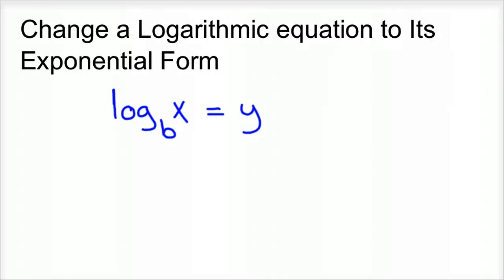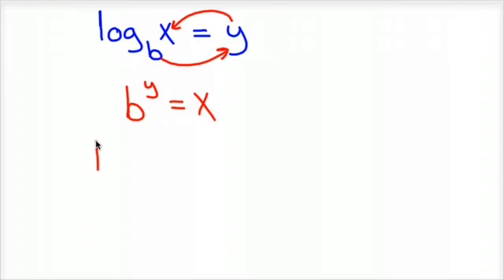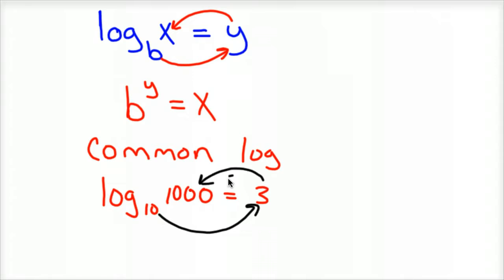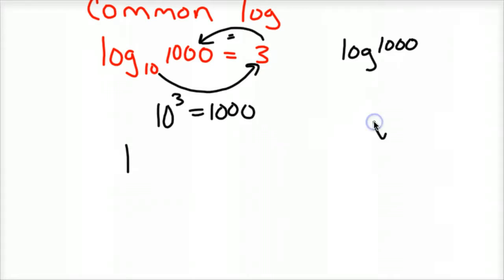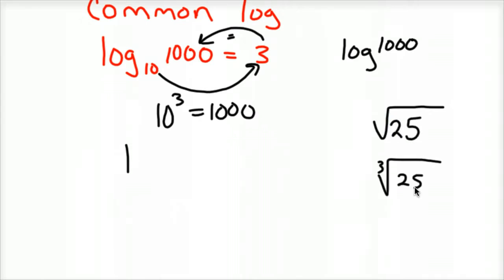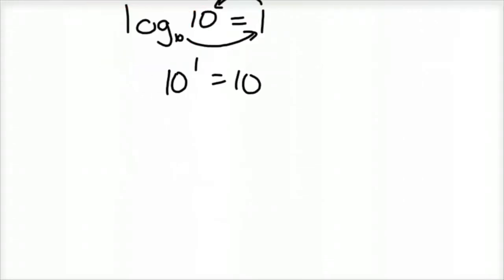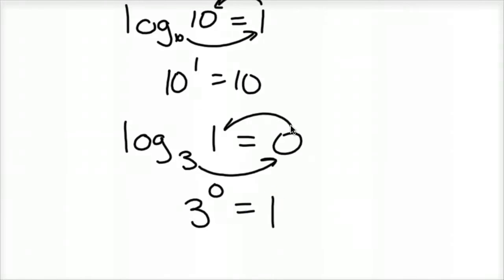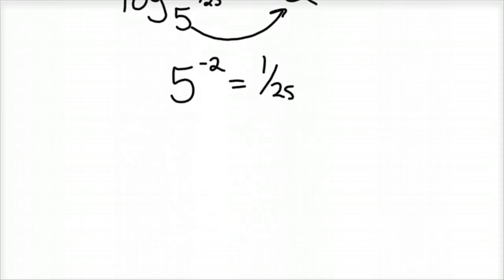Change a Logrithmic Equation to its Exponential Form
How to change a logarithmic Equation to its exponent form.